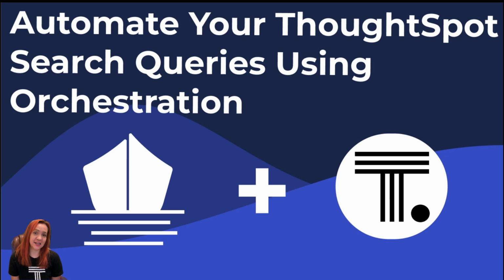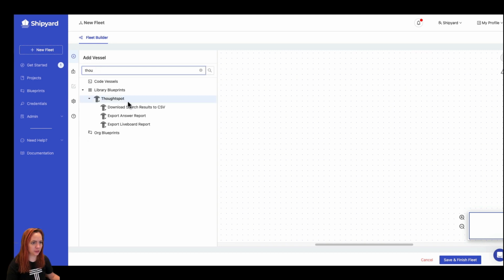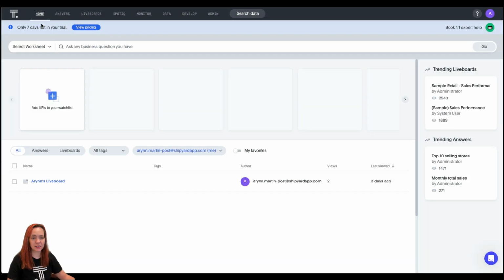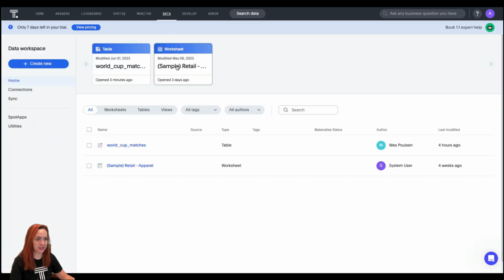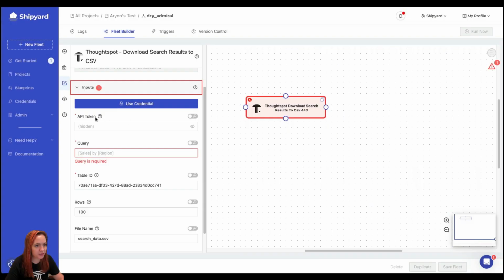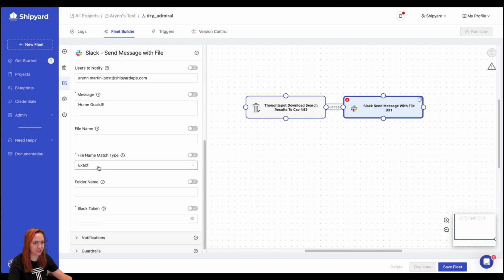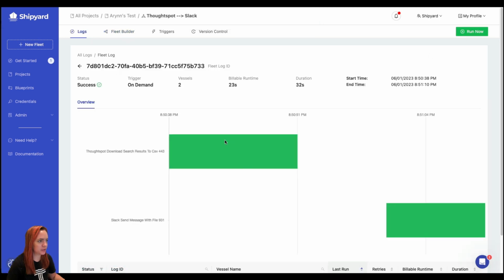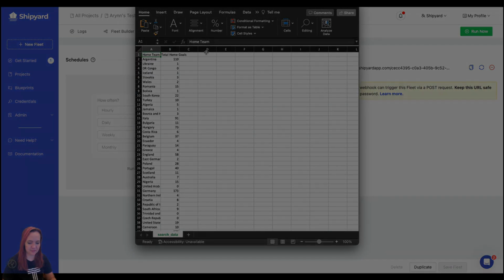ThoughtSpot and Slack Integration: How to and Benefits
In this video, we discuss how to send the results of a ThoughtSpot search as a CSV to Slack.